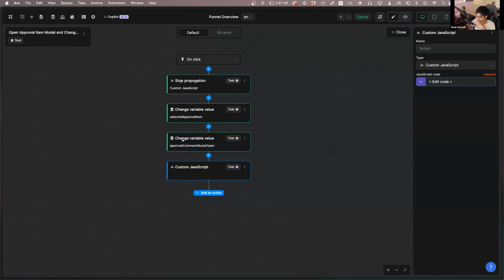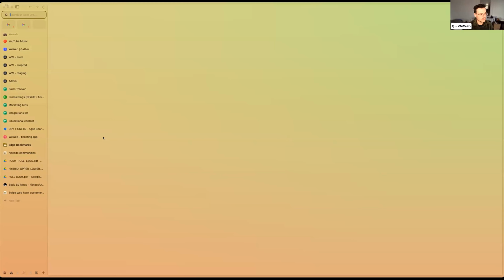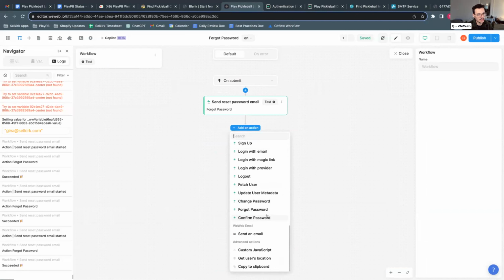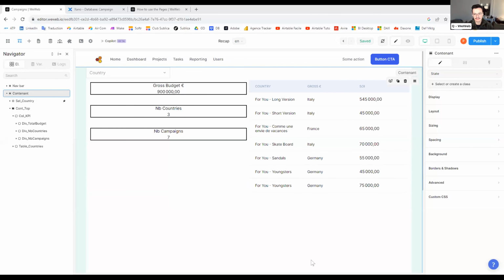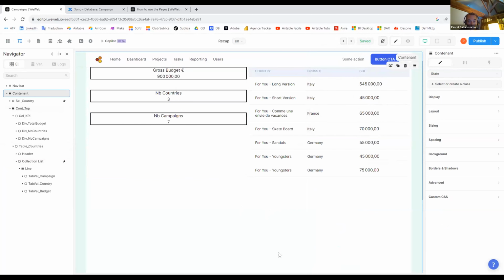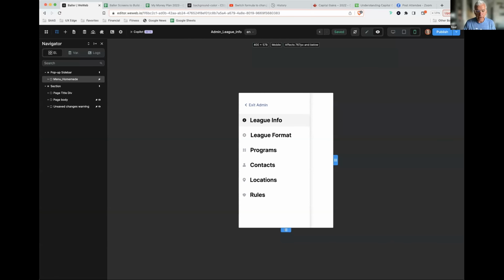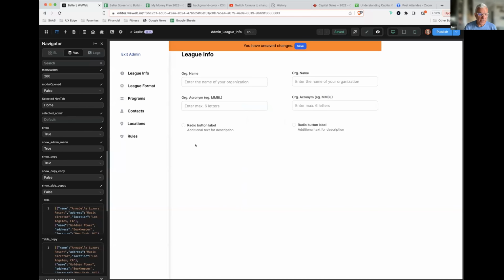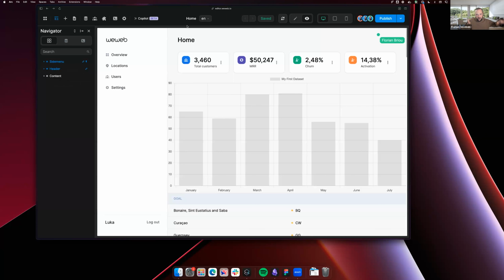WeWeb Office Hours - Multi-Tenancy with Supabase, Reset Password Flows, Complex CSS States & More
Every Tuesday, at 12PM EST, Florian (CPO) and Q (Growth) answer all your questions about WeWeb

00:00 - Intro
01:21 - How to handle multi-tenancy with Supabase and WeWeb
09:58 - How to scroll to the bottom of an overflowing collection list
20:55 - Product suggestions to set up new breakpoint sizes
26:48 - How to reuse components between pages
31:11 - How to configure reset password flows using Supabase and WeWeb
35:56 - How to create nested pages with variables in a flow (SaaS-like)
40:53 - How to create a custom menu for the rich text element
43:29 - How to group elements of an Airtable list together based on a related field
54:01 - How to change an element's background color when a user is typing
54:51 - How to create a PDF in WeWeb
57:50 - How to set up a magic link connection flow with Xano and WeWeb
01:02:03 - How to get back in user history when clicking an element
01:03:54 - How to design a different menu on mobile and desktop using CSS classes
01:20:10 - How to integrate Jotform in WeWeb
01:20:56 - How to use beta scroll features
01:21:40 - How to refresh a form after submit
01:22:12 - Outro